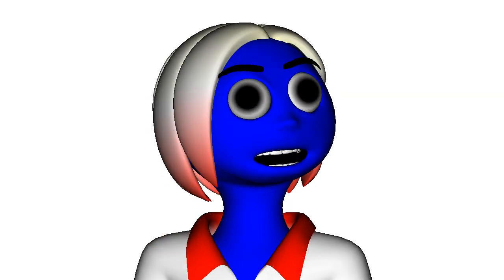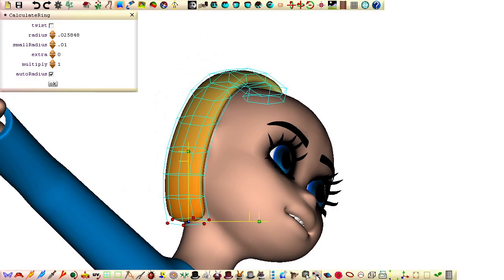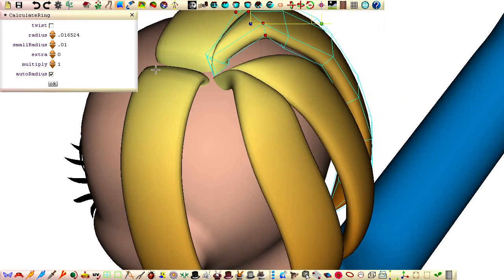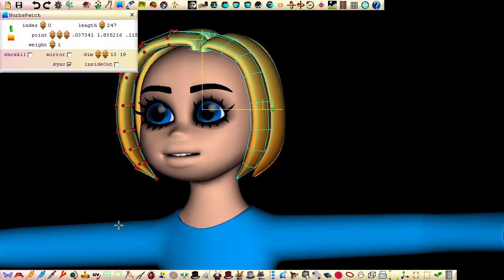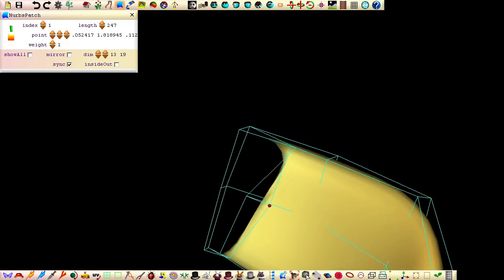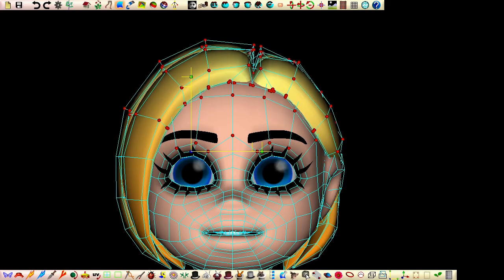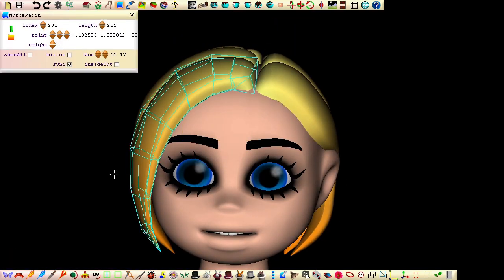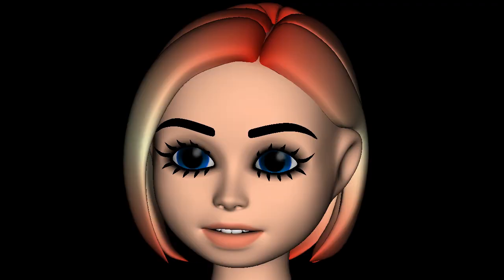Create this Super Easy 7-Lock Hairstyle, Ideal for Our 3D Animated Character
You need Seamless3d version 3.034 or higher for this tutorial. You can download Seamless3d from the Microsoft App store or directly but you may need to use a VPN due to a growing number of ISPs blocking little websites like Seamless3d without them giving reasons.